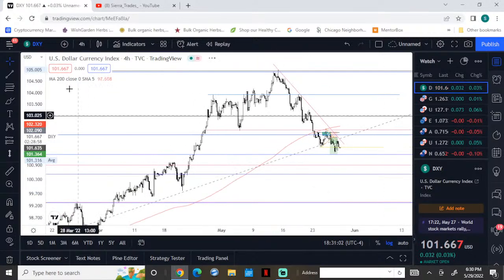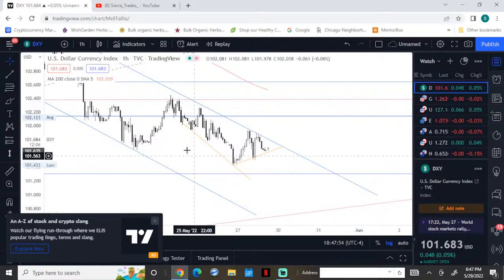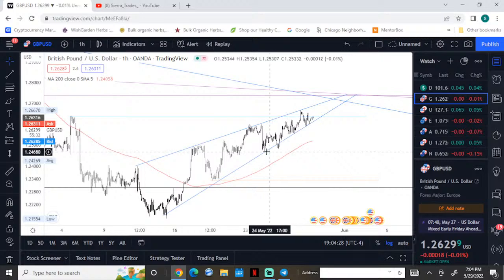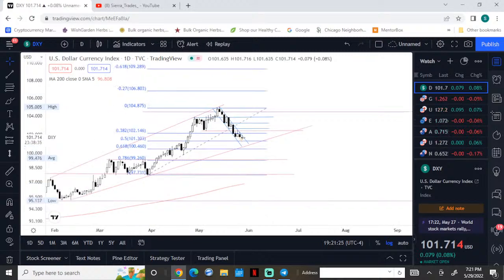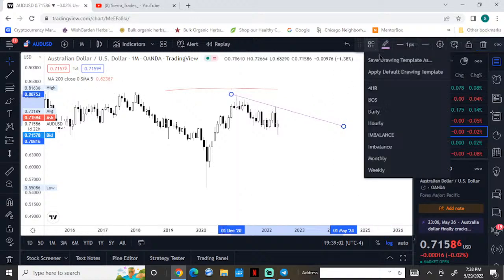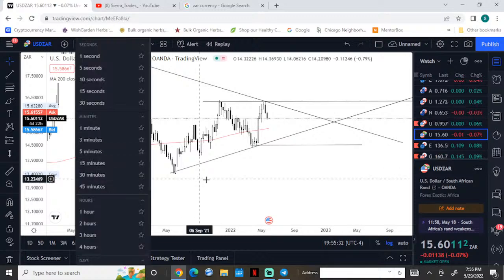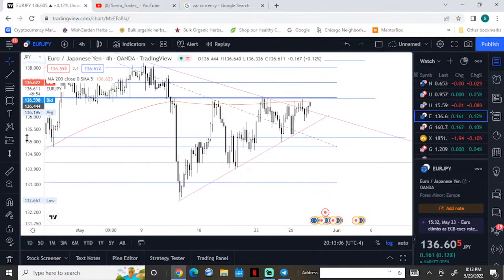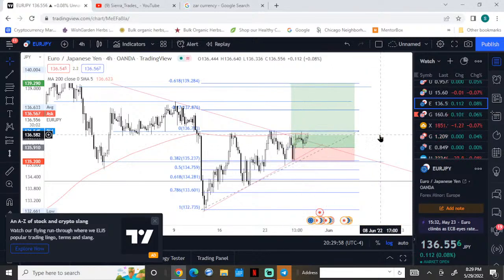Sunday Mark up with Sie